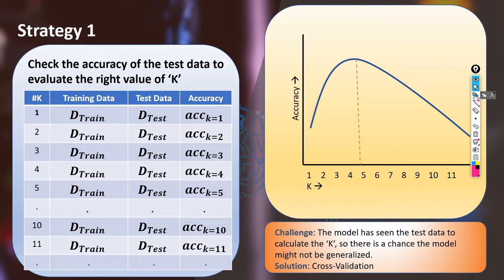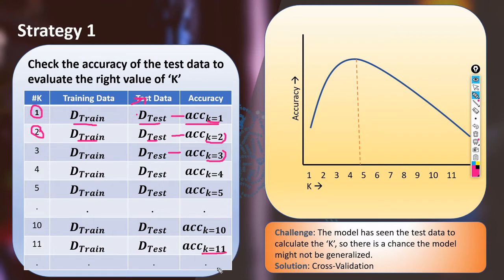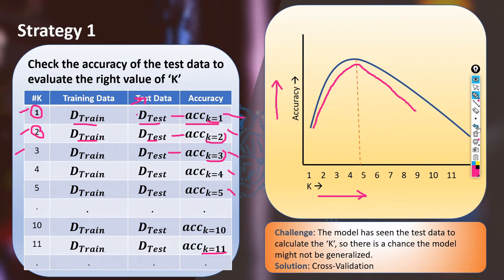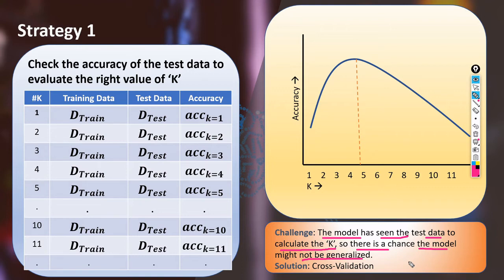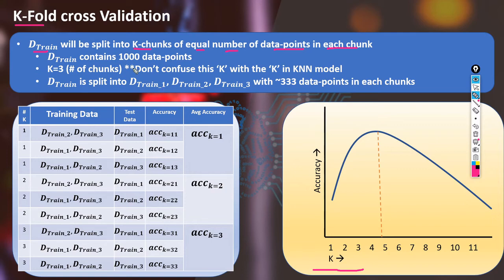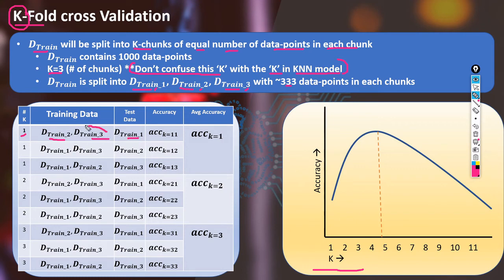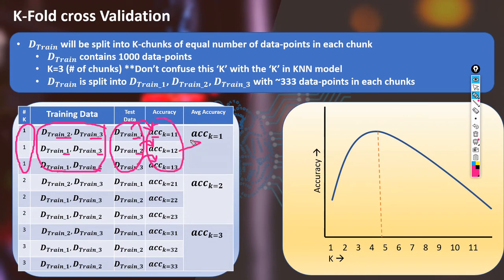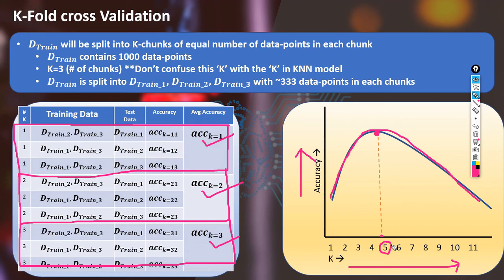5. How to find the right K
Hyper parameter tuning (K value)